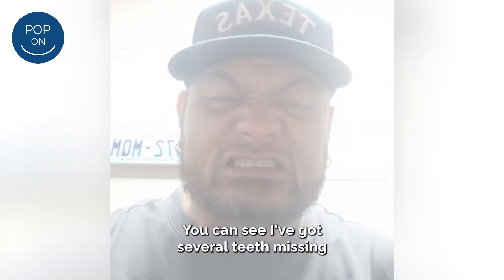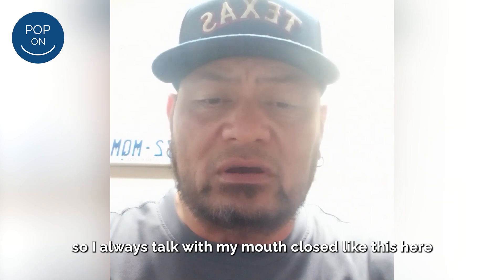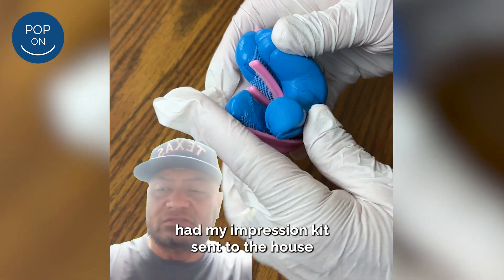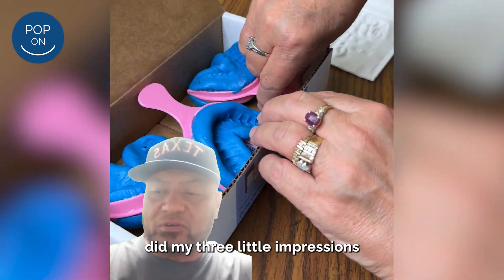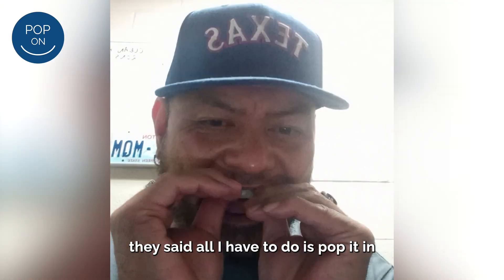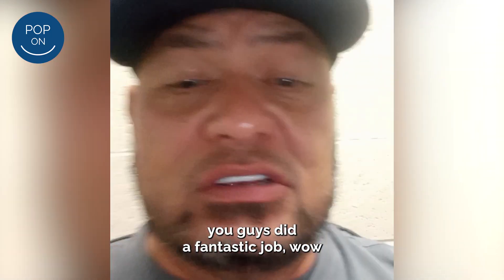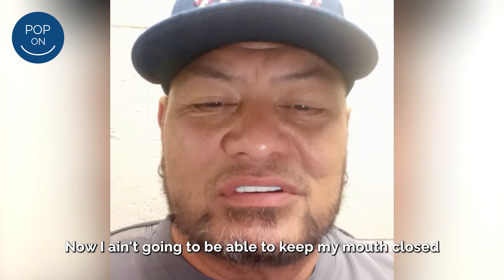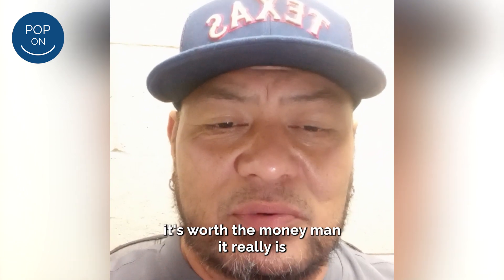Incredible new smile!😁🎉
Pop On Veneers is the perfect solution to get your smile back! 💙 Thank you so much for sharing, Benjamin! Welcome to the Pop On family! 🎉 Watch Benjamin’s full review here!

1️⃣ Impression Molds Kit Sent to Your Home
2️⃣ Send back your teeth molds to POP ON in NYC
3️⃣ Smile Delivered! 🎉 It's So Easy!

$29 Payments Option
👏 Painless w/o 🙅‍♀️💉 dentist
💯% Custom-Made Smile

100% custom-made removable veneers designed from impression molds of your teeth. You can take your digital scans at Pop On in NYC or Pop On will send you an impression kit to your home. The prepaid label is included to ship the impressions back to Pop On's FDA registered lab in NYC, where your smile is made in the color of your choice by master dental technicians using our proprietary design process that blends digital design and hand craftsmanship. Hooray! Your new smile will be delivered to your door! Flexible payment options available as low as $29. Check it out!